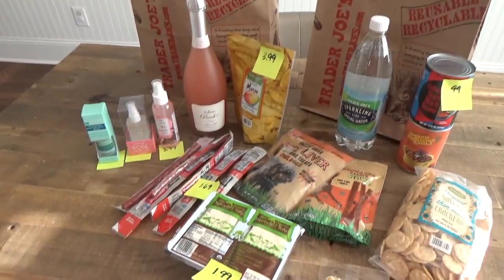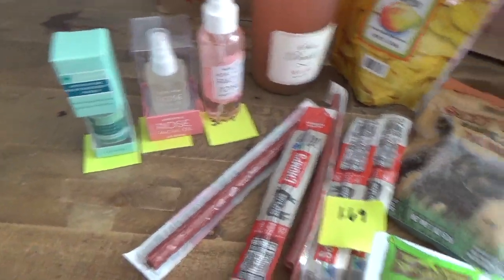Healthy Trader Joes Grocery Finds | Healthy Grocery Store Haul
Learn how I shop healthy for a family of 3 - 2 adults and 1 child on $75 or less a week.  This is a quick trip trader joes healthy grocery store haul for a few essentials and items my toddler loves plus a few fun, healthy impulse buys.

As a mom, the CEO of my household and my wellness practice - savings and shopping on a budget is very important to me.

What I first wanted to do was to answer many of my viewer questions :

Are you not shopping at Trader Joes anymore?  YES - I am still shopping there but with ALDI being closer and way more budget friendly for organic produce and other goodies I regularly stock - my trader joes trips have changed.

If you are into health and wellness and want to binge watch some of my more popular videos -- here they are.

60min Consultations (in person, phone or video) $85/hr

       *HSA is an accepted payment method as is private pay

(insurance does not cover the preventative type of care that a Naturopath performs)

If you are seeking any type of health counseling - I now am available to help you virtually via text messaging/phone and soon video chatting on a Phone Ap called  InstantGo.